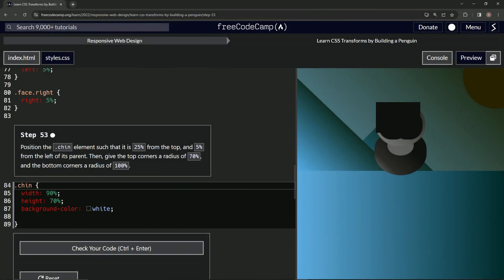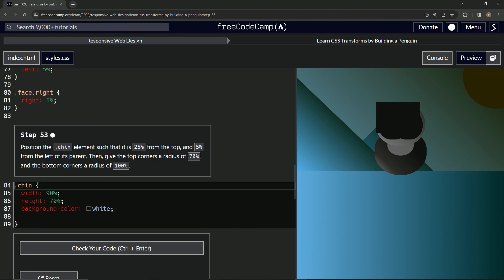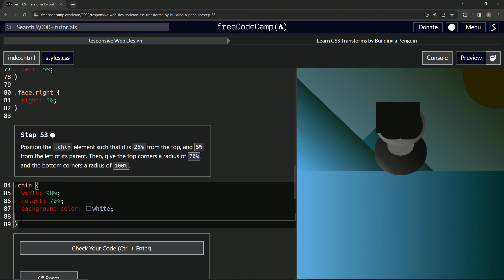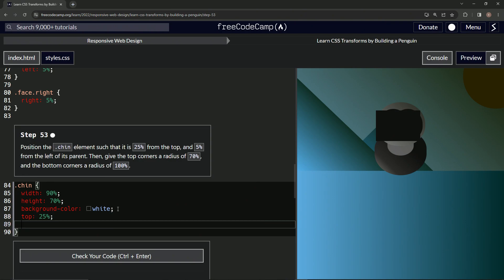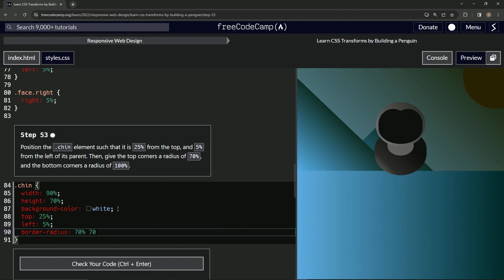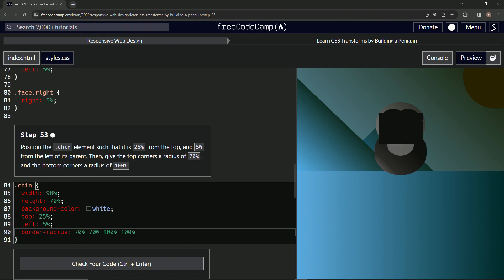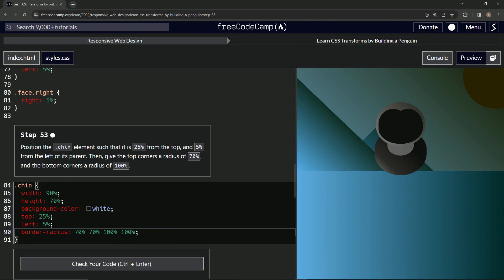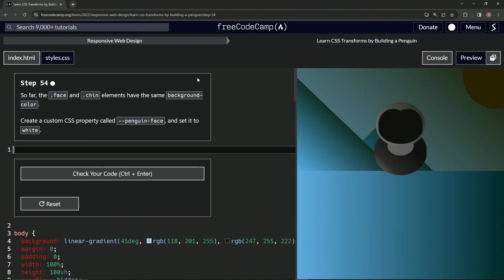Build a Penguin - Step 53 | Learn CSS & HTML | FreeCodeCamp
**Episode 53: Perfecting the Penguin's Chin - An Unforgettable Lesson in Detailed Design!** 🎨

Welcome to Episode 53 of our amazing journey into the artful world of CSS coding! As we progress in building our friendly penguin, this episode takes you through the thrilling process of positioning and shaping the penguin's chin. We'll craft an unforgettable experience, focusing on precision and creativity.

**What We'll Cover in This Episode: 🎓**
- **Positioning Mastery**: Align the `.chin` element exactly 25% from the top and 5% from the left of its parent. Learn how these precise measurements contribute to the overall appearance.
- **Creating Beautiful Curves**: Give the top corners a radius of 70% and the bottom corners a radius of 100% for a friendly, rounded chin that adds personality to our penguin friend.
- **Aesthetic Sensibility**: Understand how design principles come into play in coding, and how they affect the final visual experience.

**Why Tune in to Episode 53? 🎥**
- **Learn from the Legends**: We're taking coding to an art form, and you're invited to join this legendary journey!
- **Engage with Passion**: Connect with a community that loves coding as much as you do. Share your creations, insights, and join in the fun.
- **Embrace the Sentimentality**: There's an emotional connection in building something beautiful from scratch. This episode taps into that connection, creating something truly memorable.

**Join Our Legendary Coding Community: 🏆**
- **Show Your Progress**: Post your penguin's pictures and progress. Celebrate creativity and skill with fellow enthusiasts!
- **Ask, Engage & Inspire**: Questions? We're here for you! Engage with our team and community and let's inspire each other.
Show some love by hitting those buttons and sharing with friends and family.

Episode 53 stands as a testament to the beauty that lies in the details. By positioning the penguin's chin just right and giving it the perfect curves, we're not merely coding; we're creating art, we're telling a story, and we're forging a memory.

Get ready for a legendary experience as we take our penguin's charm to new heights! Click now to start this unforgettable adventure. 🎨💻